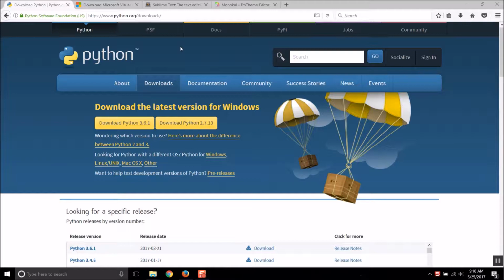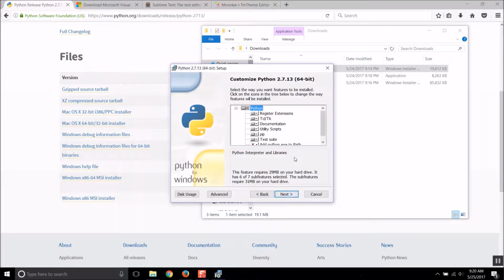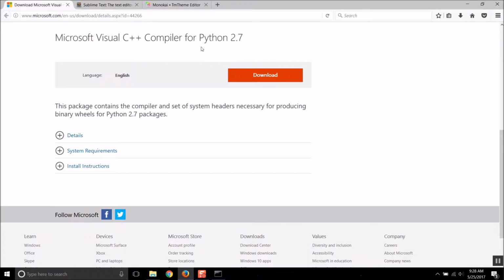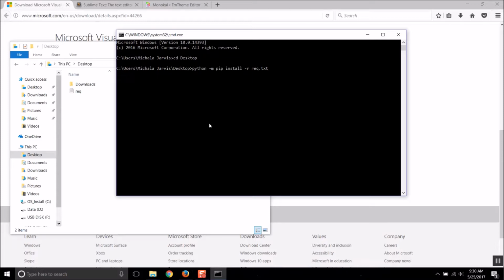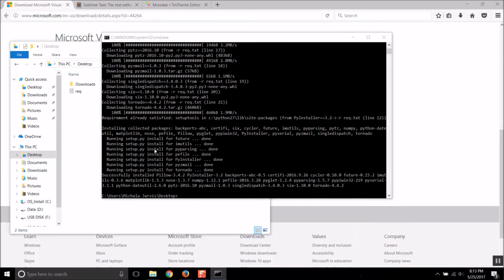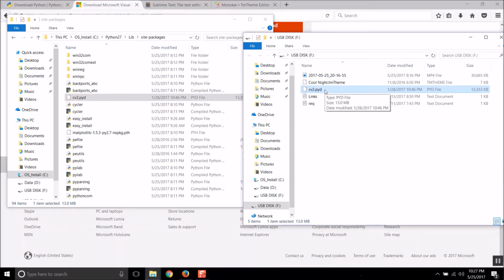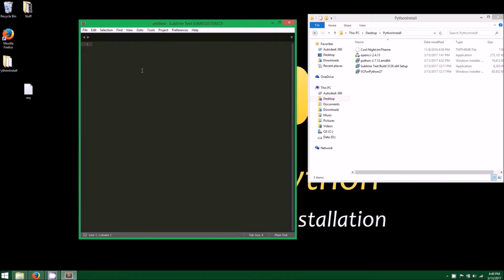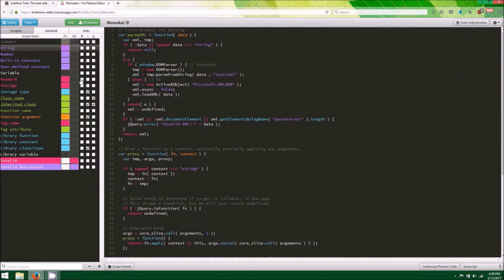[Practical Python] Lesson 0: Installation (Windows)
Welcome to my Practical Python video series. We start by simply installing the actual Python programming language, the packages we will be using, and a solid text editor.

NOTE: The computer being used switches part of the way through (The footage from the first time got messed up) but the process is the same.